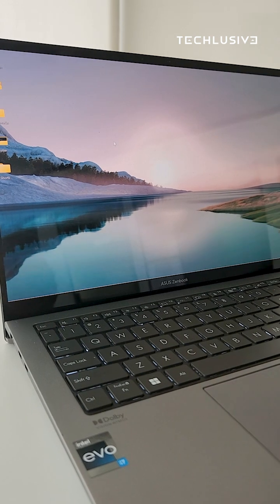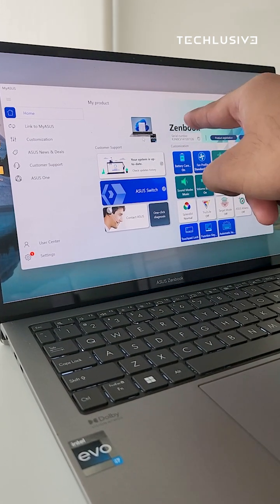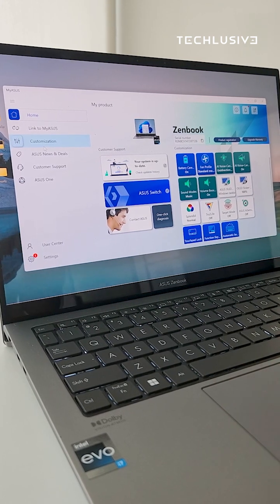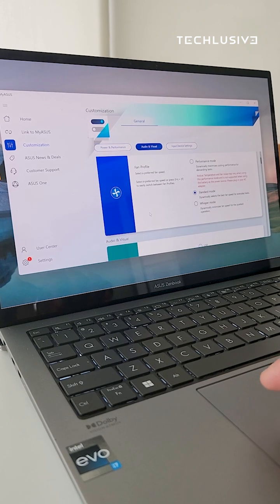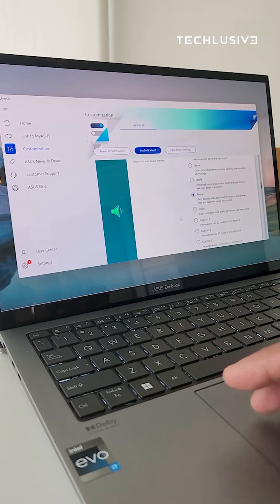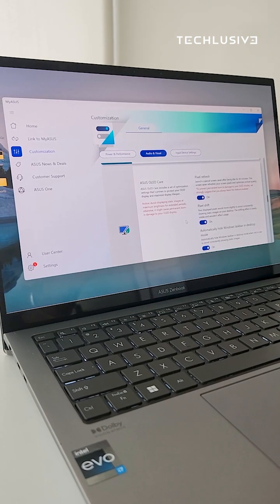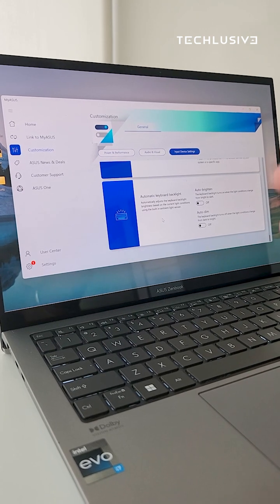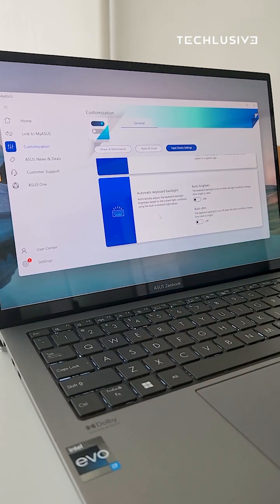You Must Try This App If You're Using An ASUS Laptop | MyASUS App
The MyASUS app gives you all the information about your laptop at one place. And if you have a compatible machine, there are tons of hardware and software optimization options to fine tune it to your liking.